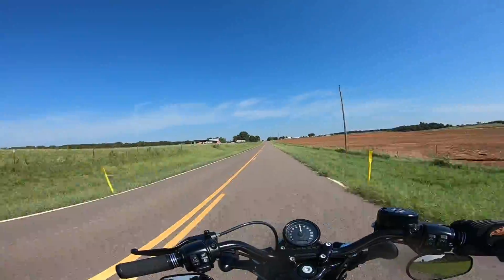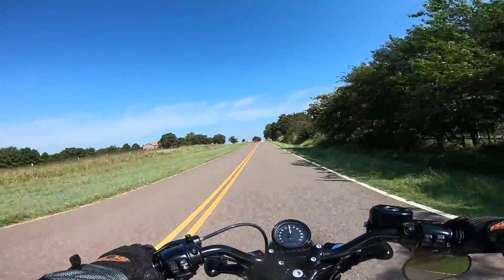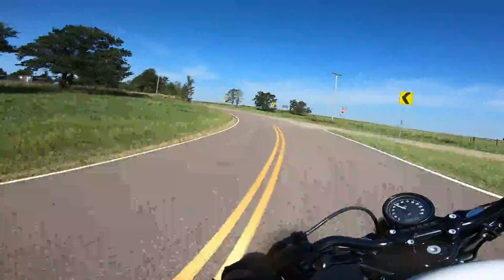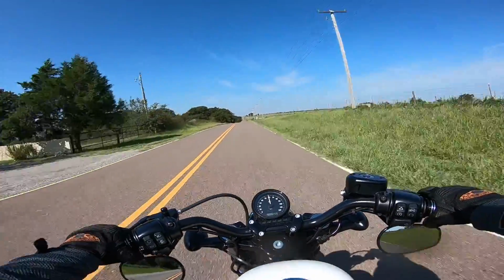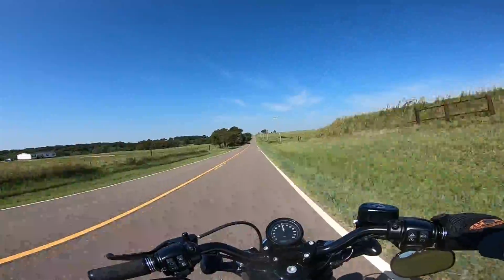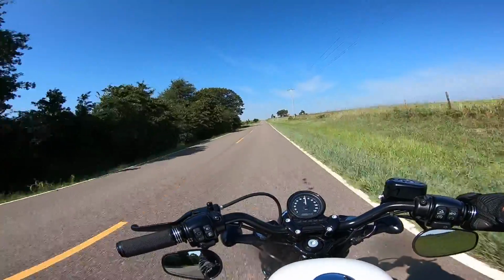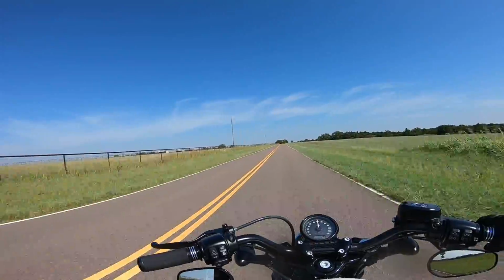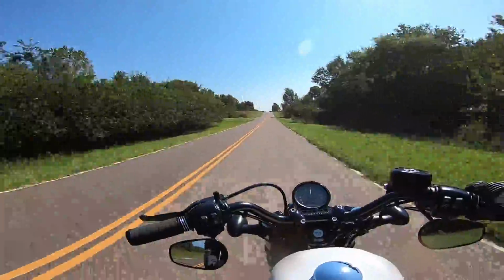Amsoil Motorcycle Oil is the Real Deal | A Product That Lives Up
Sportster Amsoil Review I decided to try Amsoil motorcycle oil in a Harley-Davidson Sportster 1200. Here is my real world experience with Amsoil motor oil. To be honest I didn't have much in the way of expectations just by changing oil. Well I've been running the oil for 2500 miles at the time the video was posted and I've got to say I am really impressed. All the testimonials I read were true, it really truly is a quality product and does what they say it will do. I was really surprised by the difference it made in the smoothness and noise reduction in the engine. I also changed the primary and transmission out to Amsoil, noticeable difference in the smoothness of the transmission shifting.

Random, funny motorcycle adventure!!

My channel has funny random motorcycle videos as well as informational videos!!

Links to parts installed on the bike below!!

Amsoil 20W50 Full Synthetic Motorcycle Oil
Amsoil Motorcycle Oil Filter EAOM135